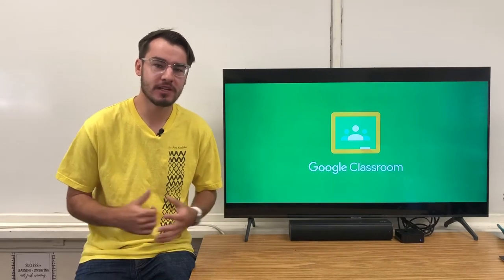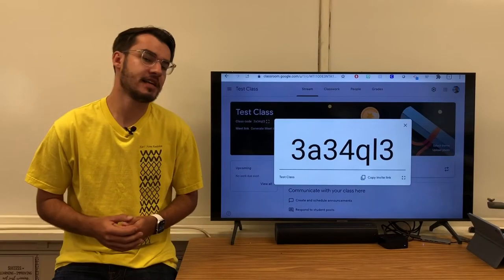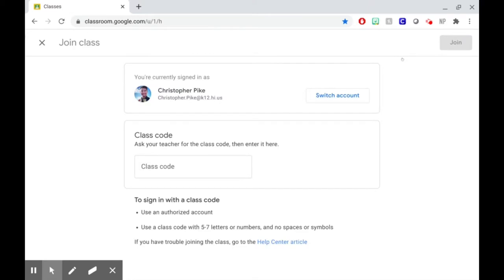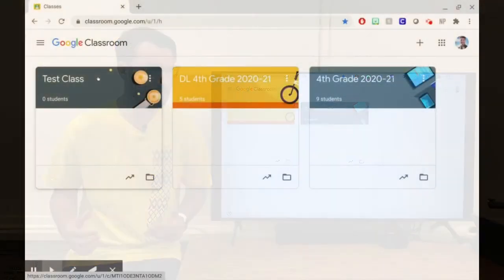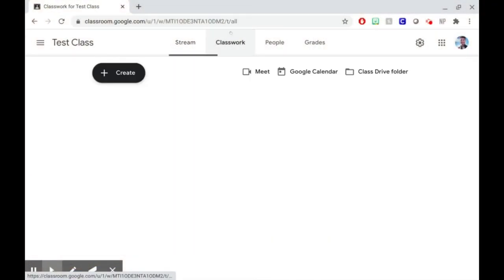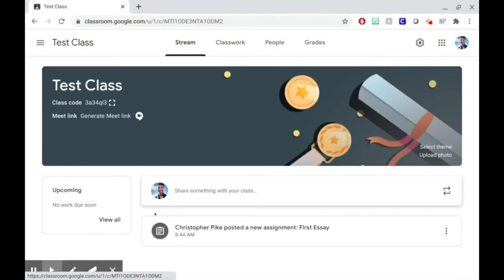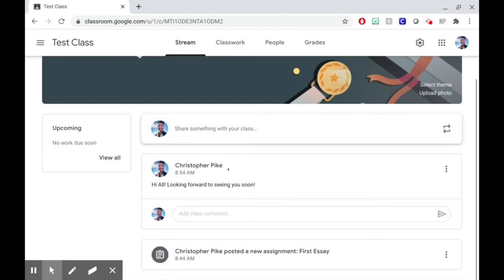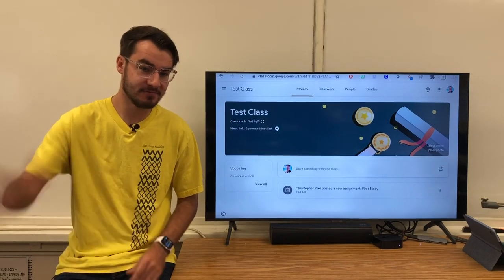Tech with Pike 3: Google Classroom on Chromebook